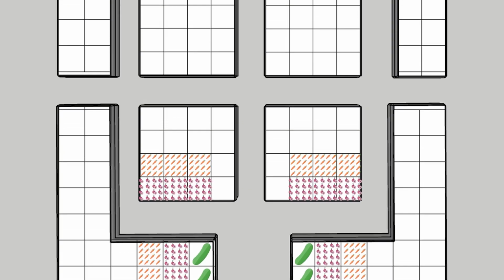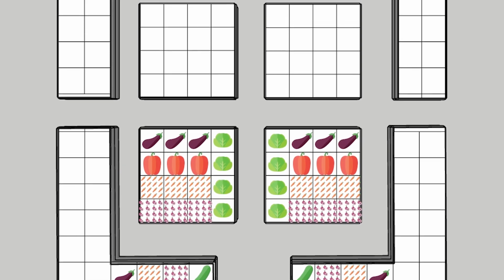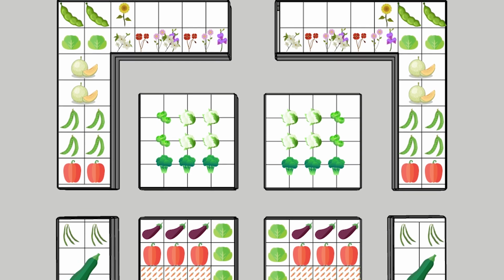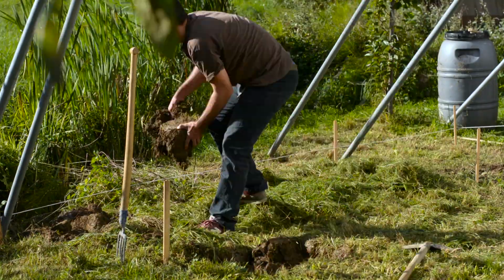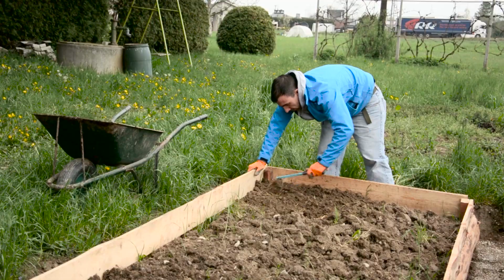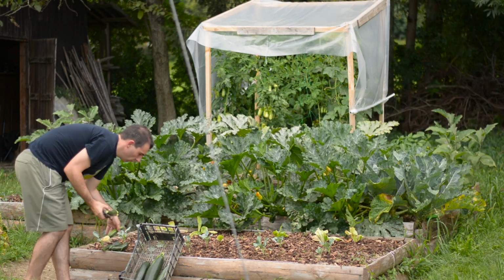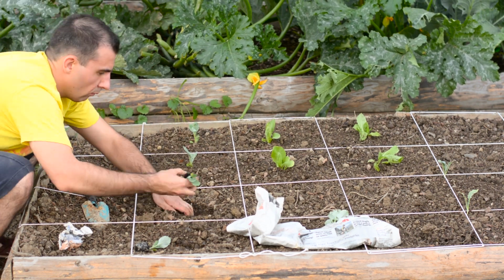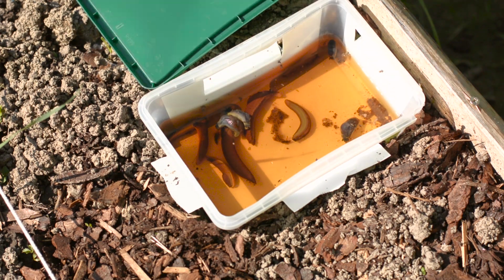5 Starting Tips | Raised Bed Vegetable Gardening For Beginners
Learn how to start a new square foot garden! I put together 5 easy steps to follow if you want to start gardening. I followed these gardening tips and steps and build my successful kitchen garden from scratch my first year gardening.

⏱️TIMESTAMPS⏱️
0:00 How To START GARDENING For Beginners (INTRO)
0:17 Plan your small kitchen garden
3:43 Build raised garden beds
4:24 What soil you need in a vegetable garden
5:57 Planting your first plants
7:22 Taking care of your small garden

Square foot gardening book
Square foot gardening layout template:
Gardening shears
Ingredients for Mel`s mix:
Coco Coir

More content that you might like!

📢 When starting my small vegetable garden last year I was flying blind. I did it by feel but I learned that there are some important starting steps you don't want to skip when starting a vegetable garden from scratch if you want to have an abundant and productive year. Gardening for beginners shouldn't be flying blind. That is why I wanted to share those starting steps so you can also have your own beautiful vegetable garden where you can grow your own food.